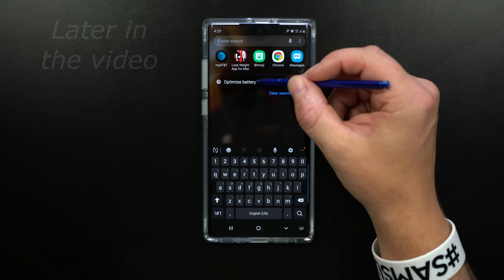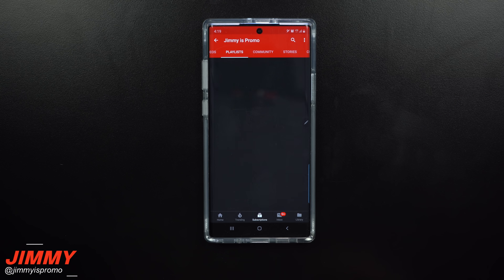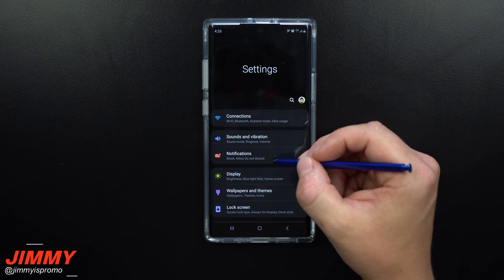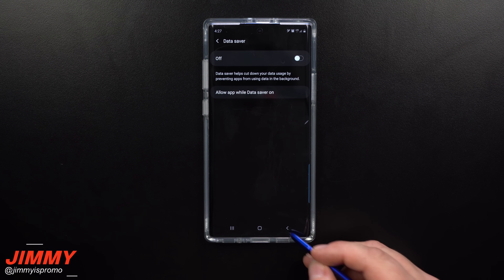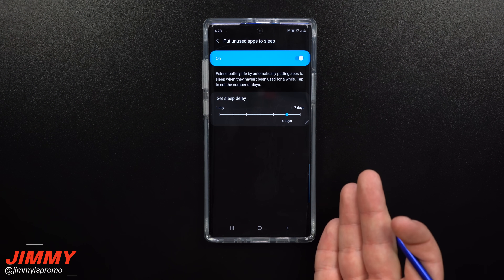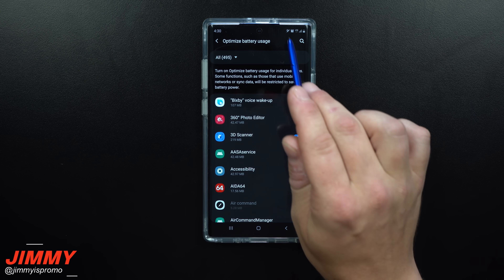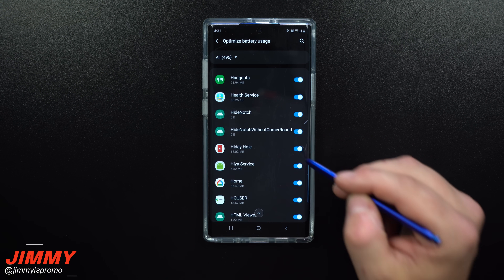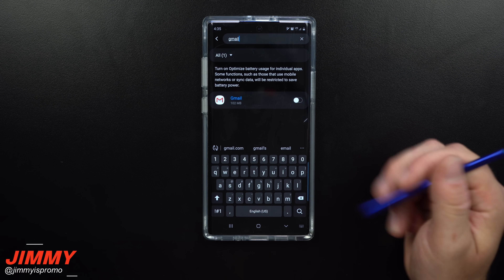Not Getting Notifications? Here's Why - Galaxy Note 10's & Galaxy S10 Series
Welcome to the home of the best How-to guides for your Samsung Galaxy needs. In today's video, we will cover the topic of Notification issue. Maybe even this video will make you notice and app of two not coming through with icons on top left. Here's Why.